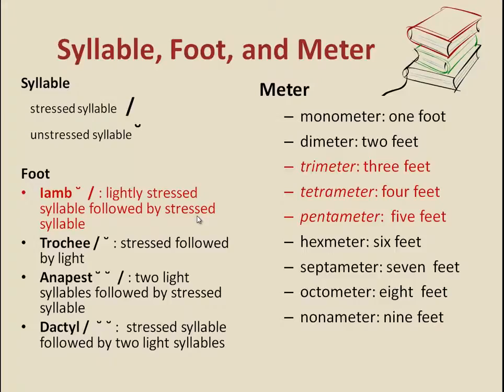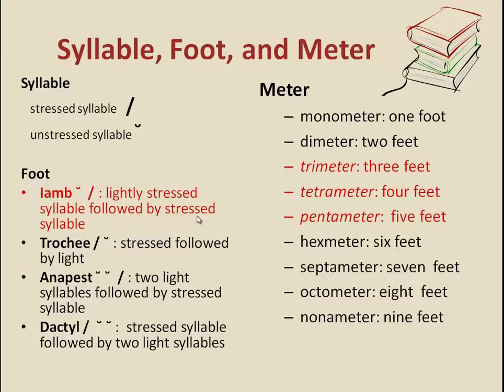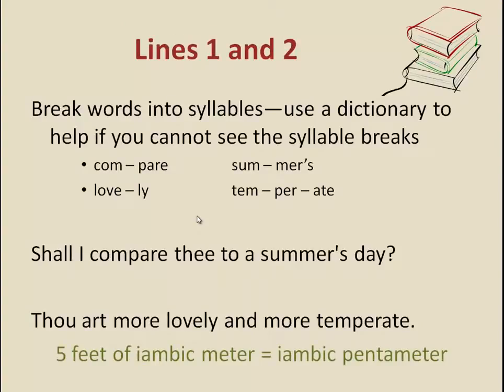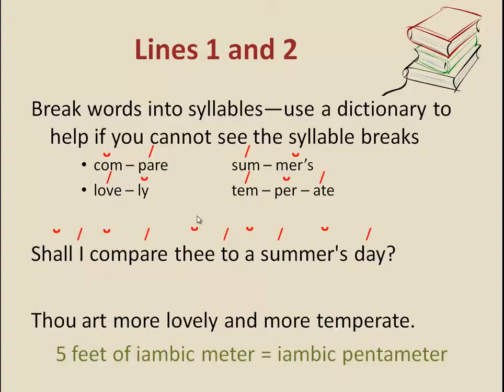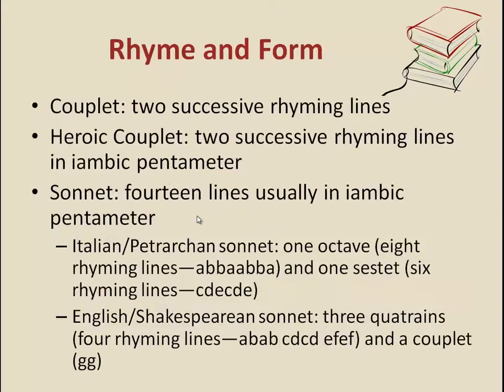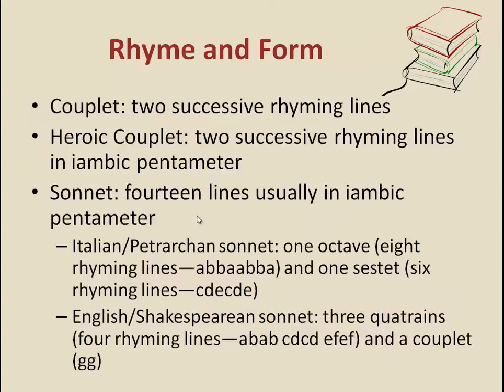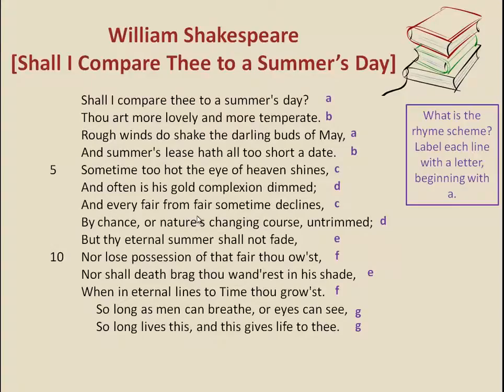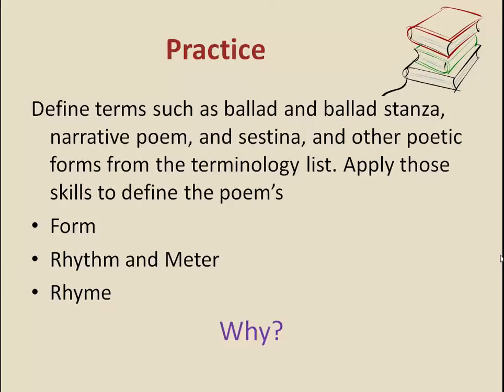Rhythm, form and meter in poetry The Writers Block Library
Rhythm, form and meter in poetry